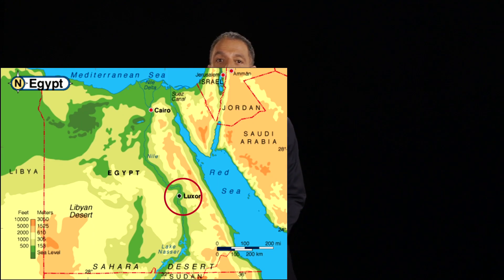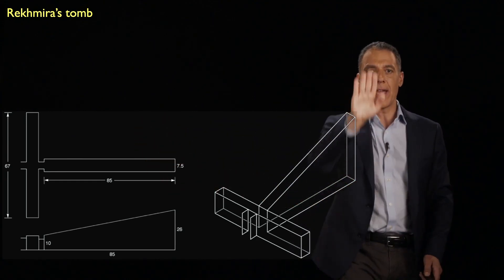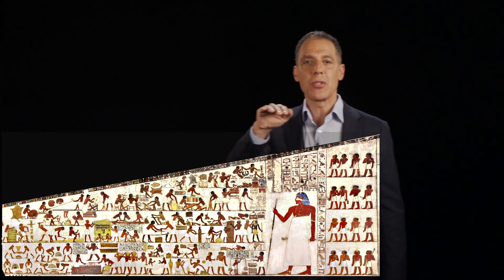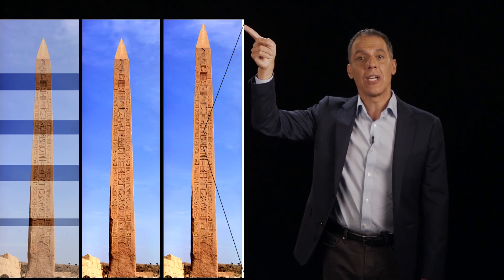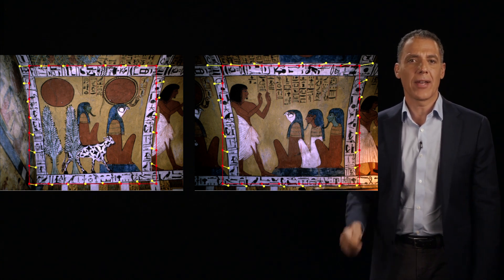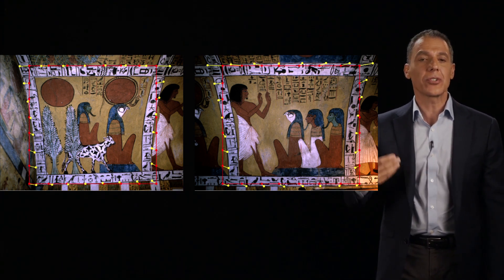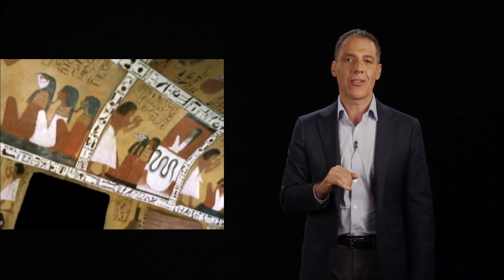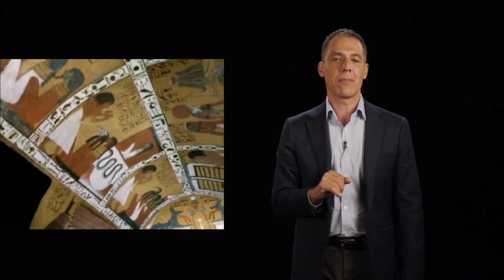Image analysis: homography: planar homography, application